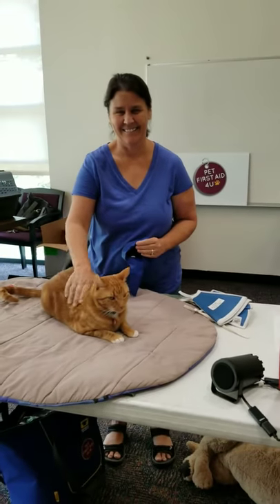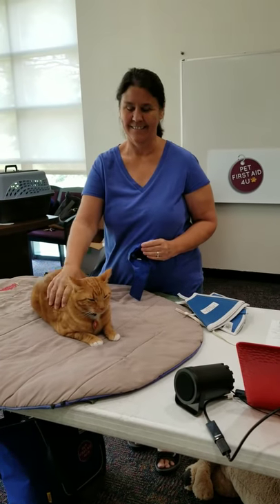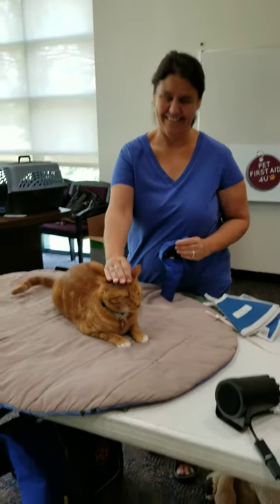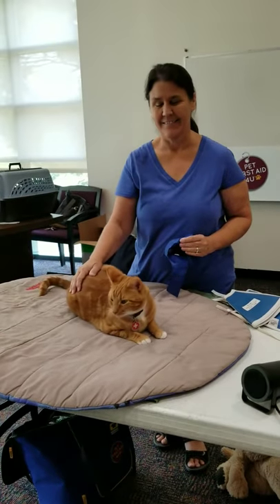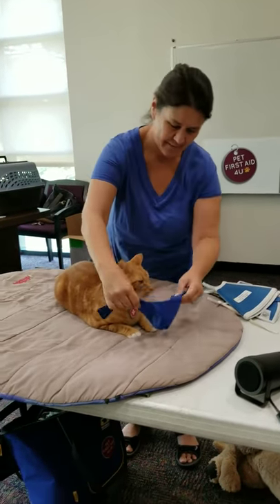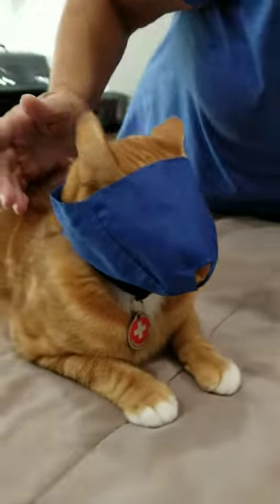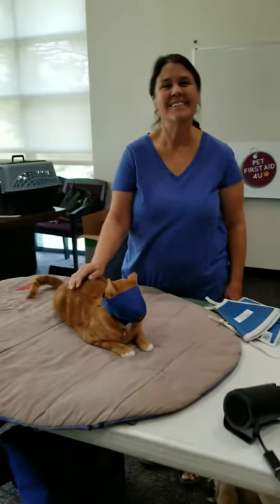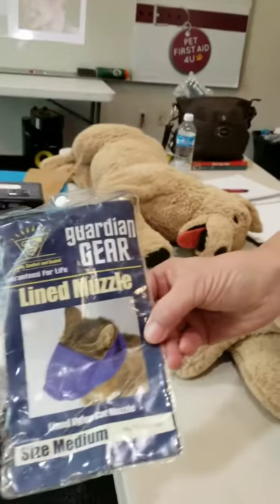Pet First Aid 4U class demo: applying a feline face muzzle on a cat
Our classes feature the talented team of Pet Safety Cat Casey and Pet Safety Dog Kona.